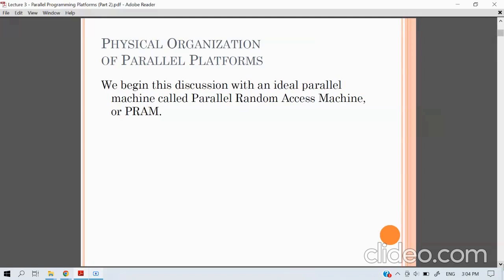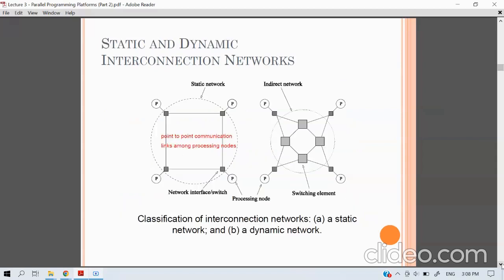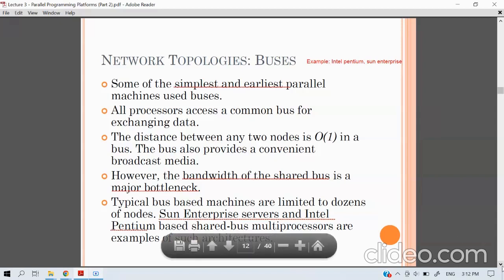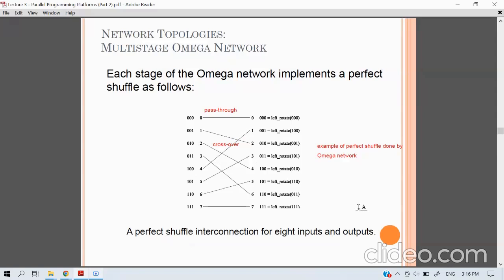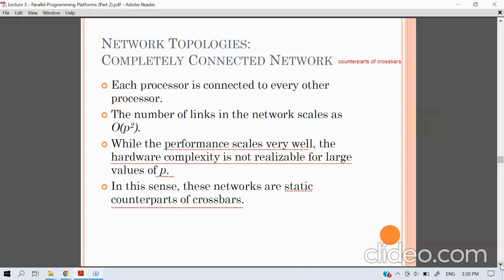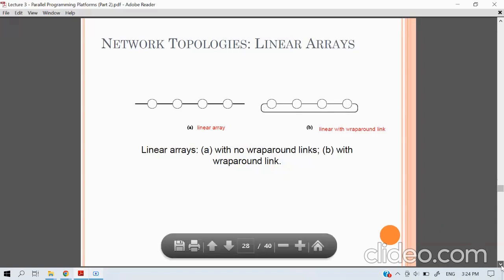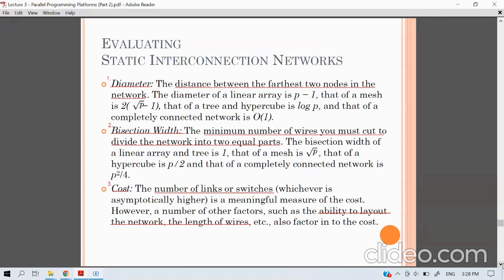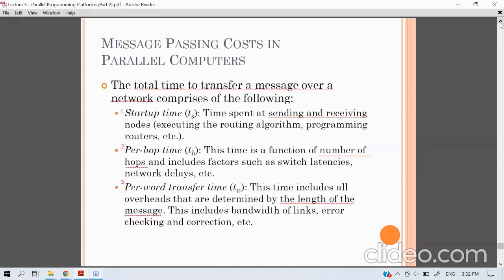Lecture 3 Parallel Computing Platforms (Part 2)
Parallel Computing Course
Lecture Notes from Ananth Grama et al. Addison Wesley, 2003